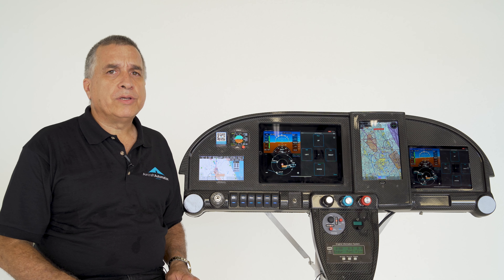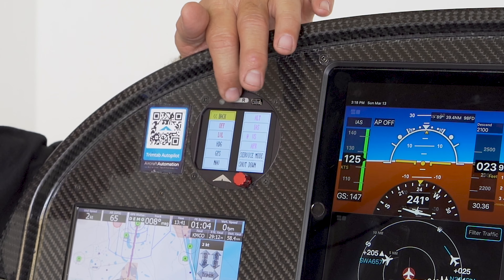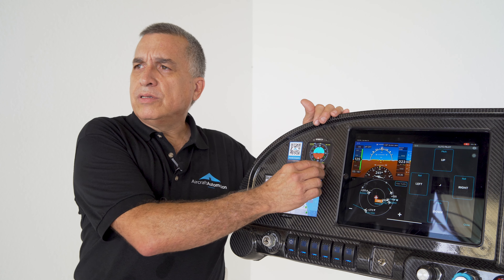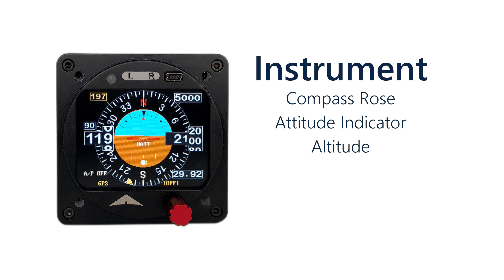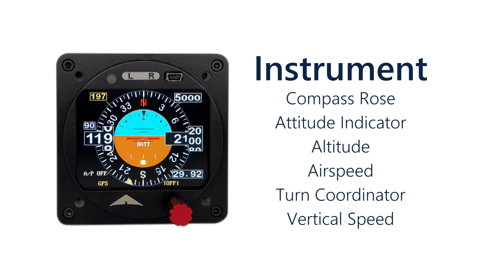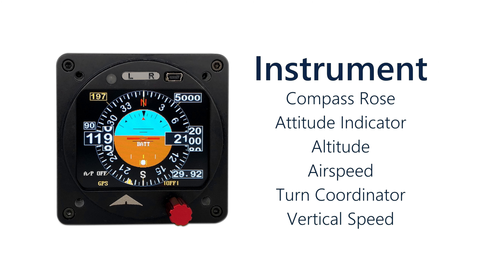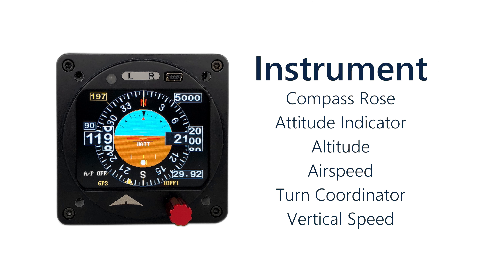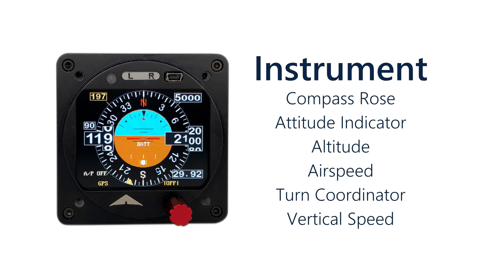How to Use the Aircraft Automation SuperECO Autopilot